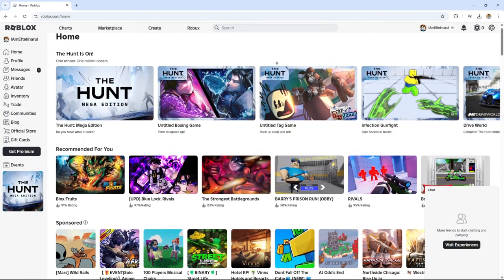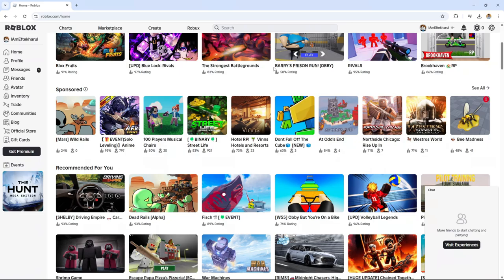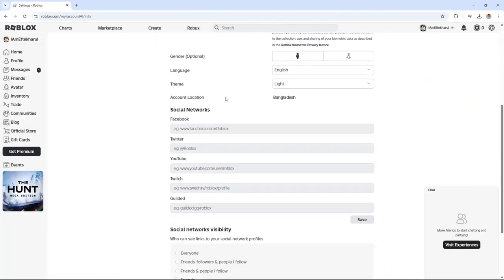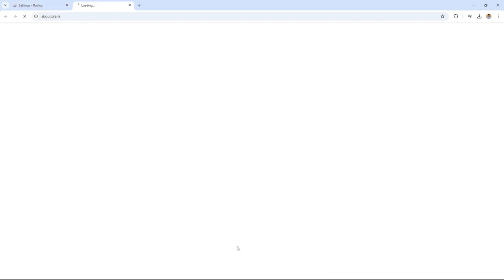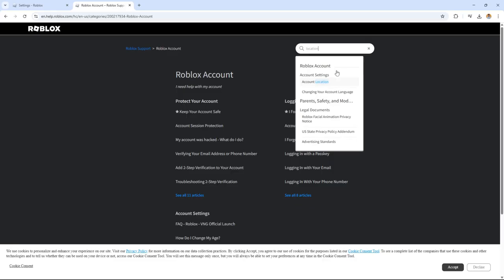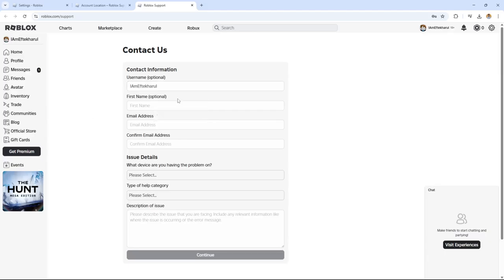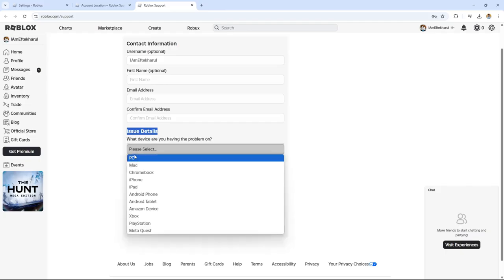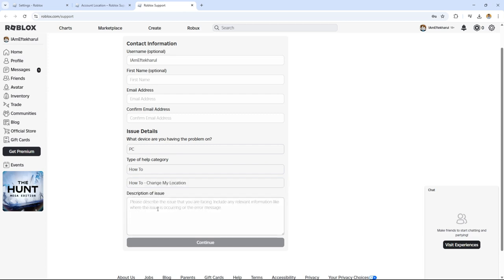How To Change Account Location in Roblox | How to Change Roblox Account Country - Full Guide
Title: How To Change Account Location in Roblox

Description:
Want to change your Roblox account location to access different games or features? This step-by-step guide will show you exactly how to change your country or region settings in Roblox quickly and safely!

🔹 Topics Covered:
✔️ Accessing Roblox account settings
✔️ Changing the location/country
✔️ Things to keep in mind after changing location